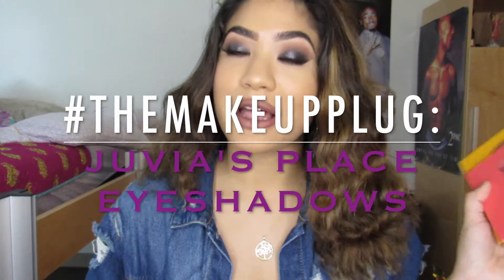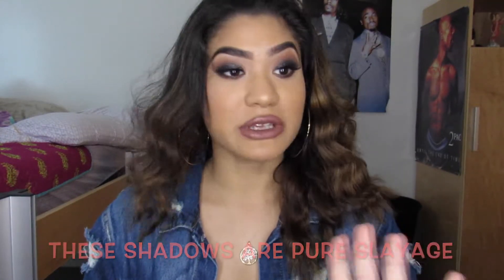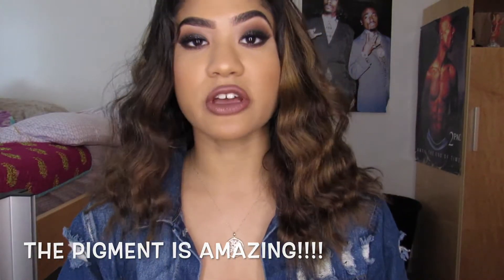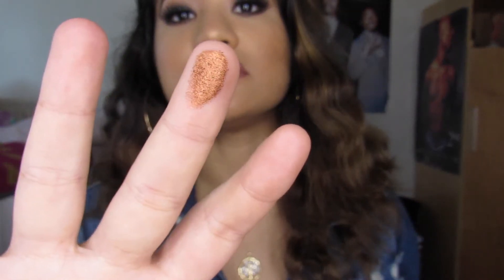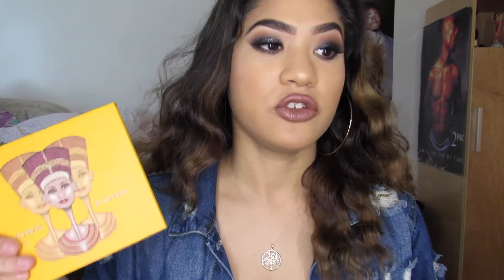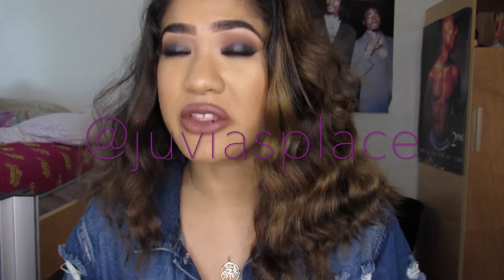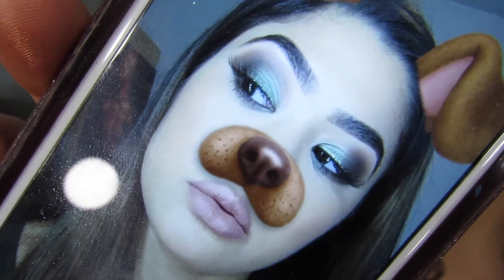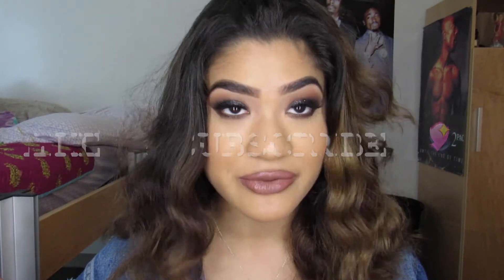IssaBeautySteal: Juvia's Place Eyeshadow Palettes | deyavelii ॐ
TheMakeupPlug is a new series I'm starting on my channel that focuses on plugging y'all with bomb ass makeup products for the low low lol hope y'all enjoy this video! Leave me feedback !
CODE: NIKKIE or FUMI